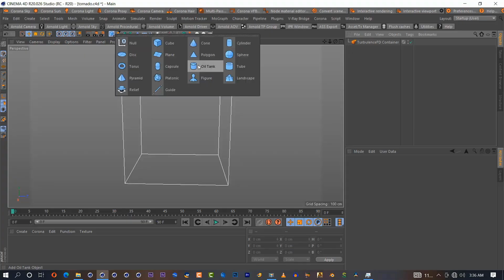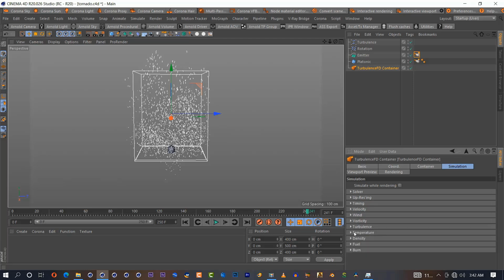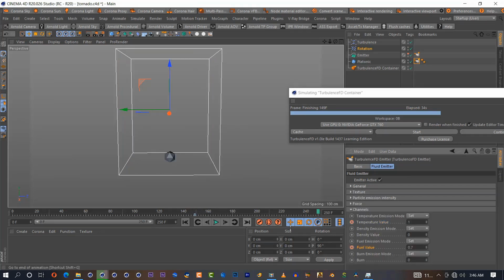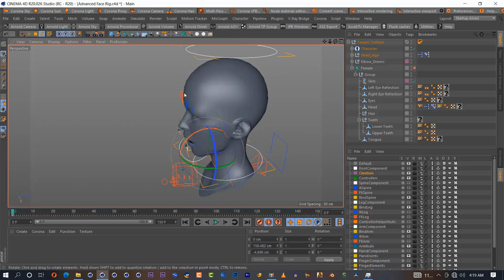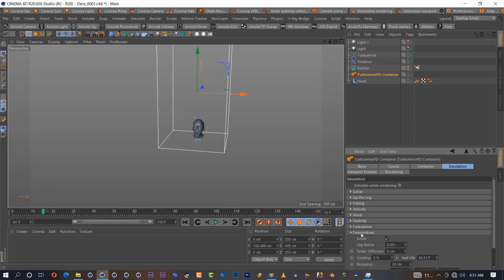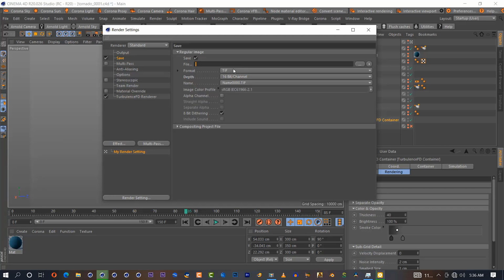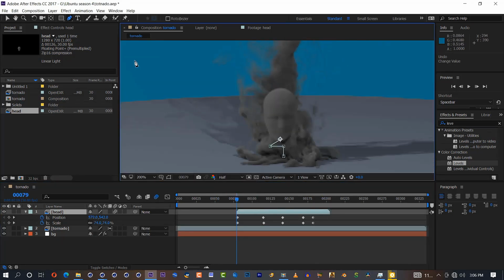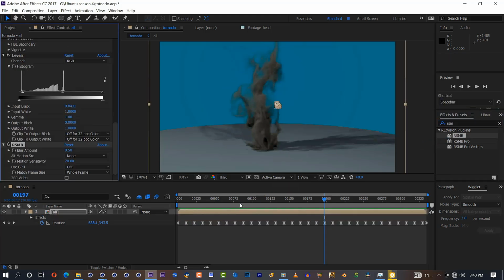Evil smoke tornado | Cinema 4d, Turbulence FD, after effects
I decided to post a tutorial I made a while back after a few requested it. This is an old hidden trick that makes smoke, dust or fire move in a beautiful way controlled by cinema 4d emitter and forces, hope you like it, don’t forget to hit the subscribe button and share